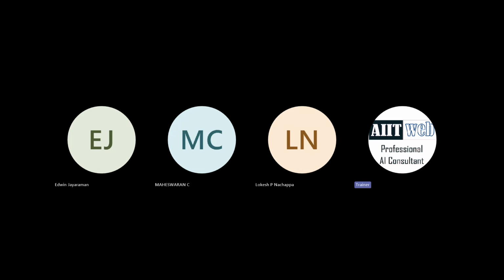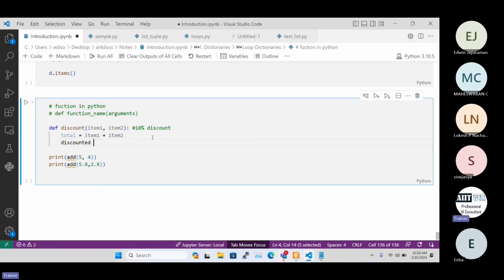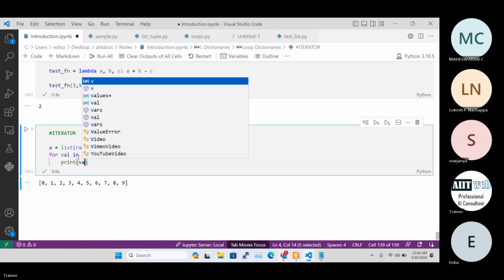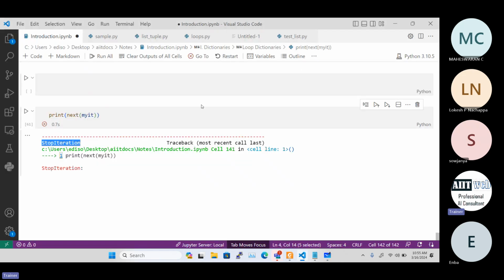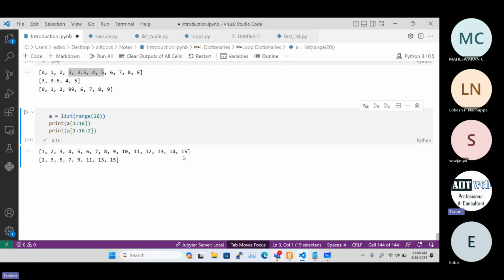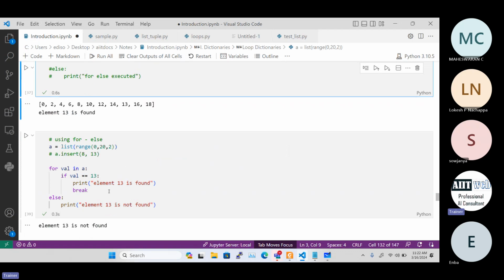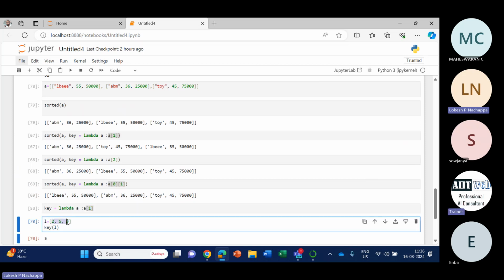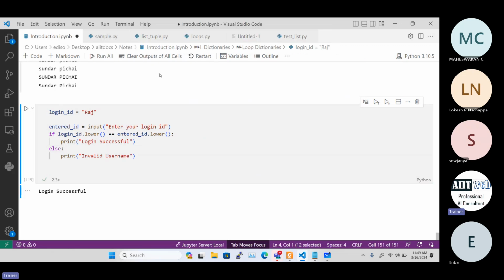AiitWeb Python Master Class 16Mar 2024 Session2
Discussion on Anonymous/Lambda Functions, List Slicing, String Slicing